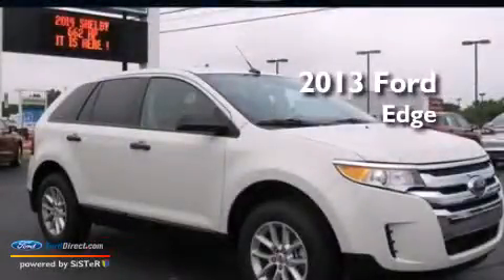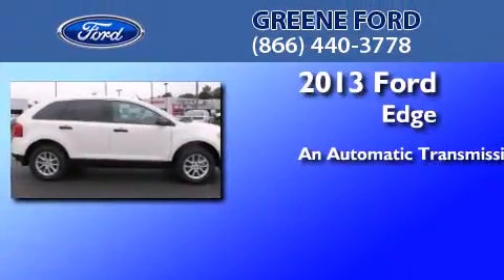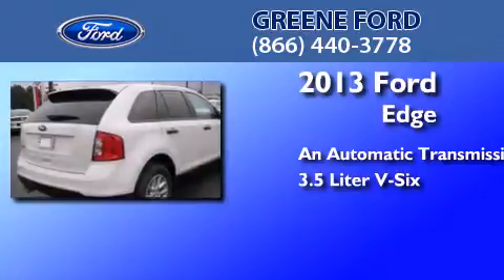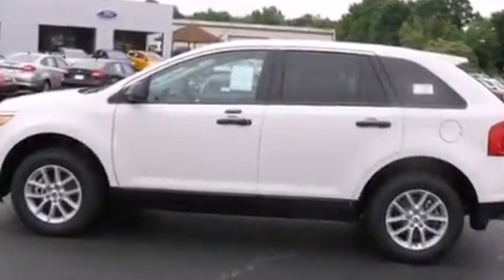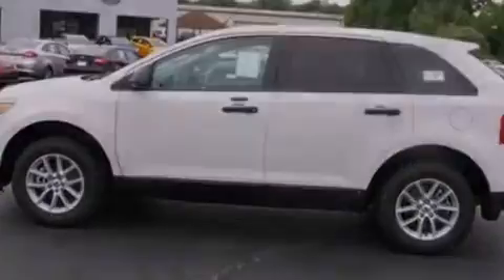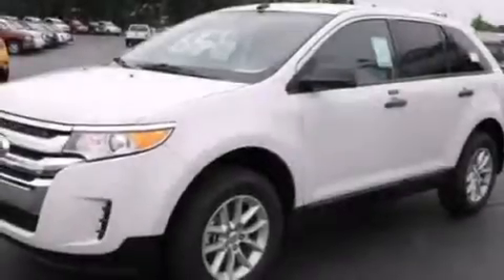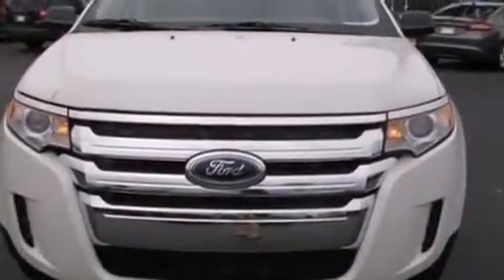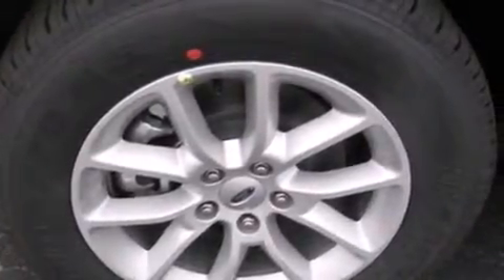2013 FORD EDGE Gainesville GA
We have been honored to serve the Gainesville GA area , we promise that your experience at our dealership will exceed your expectations ! Year : 2013 Make : FORD Model : EDGE Engine : 3.5L V6 24V MPFI DOHC Trans .